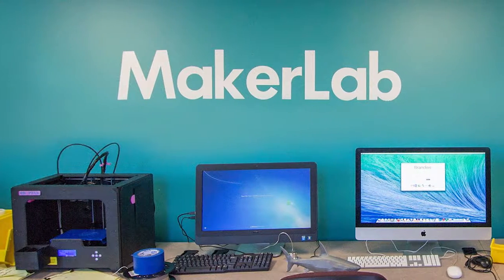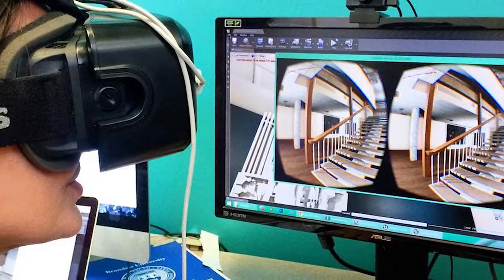Venture Cafe Presents: Ian Roy, Founder of the Brandeis Maker Lab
Venture Cafe Presents host Christine Dunn speaks with Ian Roy at the 2nd Annual Brandeis University Innovation Showcase.  Roy is Founder of the Brandeis Maker Lab, which is featured